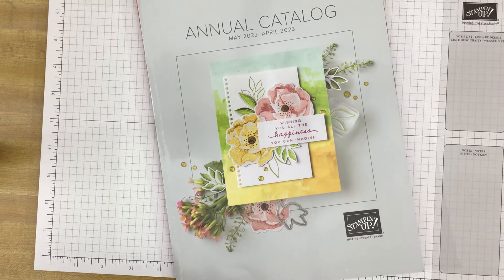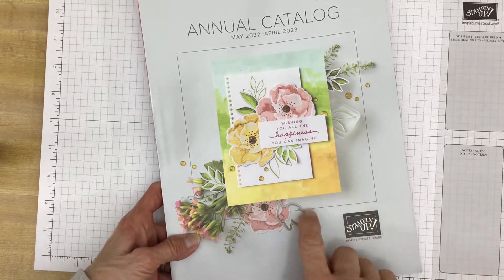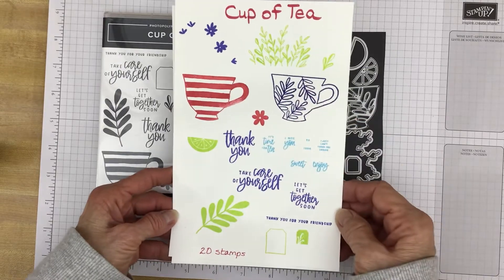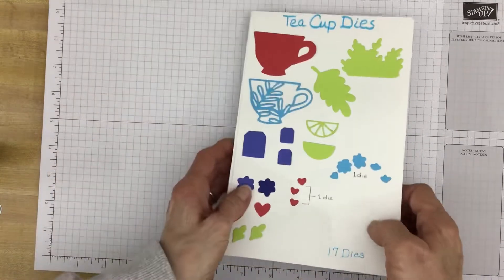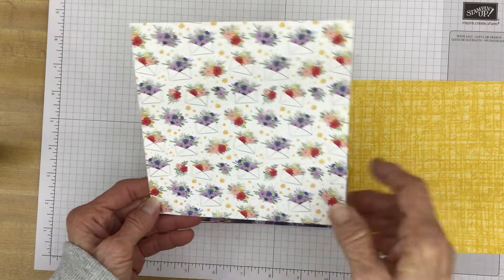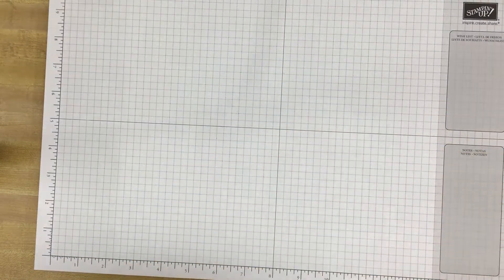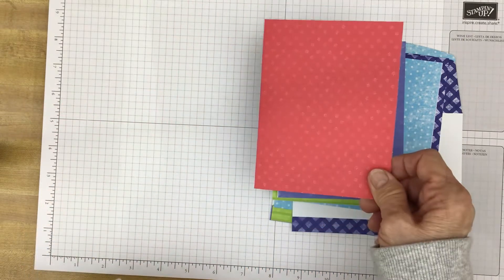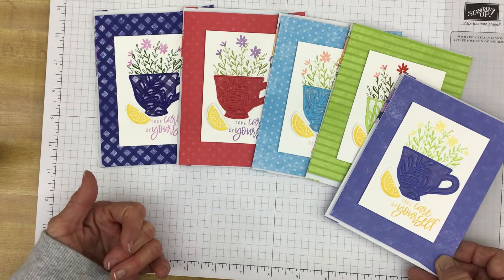A Detailed Look at the Tea Boutique Suite from Stampin’ Up!®️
Tea cups, tea pots, beautifully bright colors, and pretty designs are all includes in the Tea Boutique Suite featured in the Stampin’ Up! 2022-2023 Annual Catalog. Join me for a detailed look at the Cup of Tea stamp set, the Tea Cup Dies, the Tea Boutique Designer Series Paper, and the Tea Boutique cards and envelopes. I’ll share a card created using the products, and share a tip or two. For more pictures and cutting dimensions see my corresponding blog post.